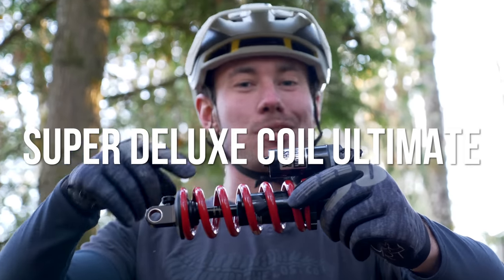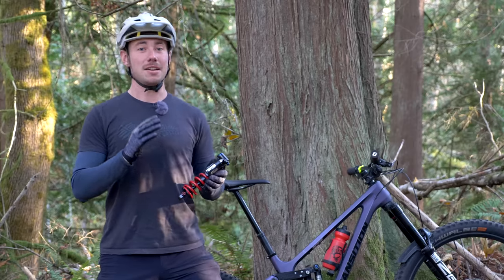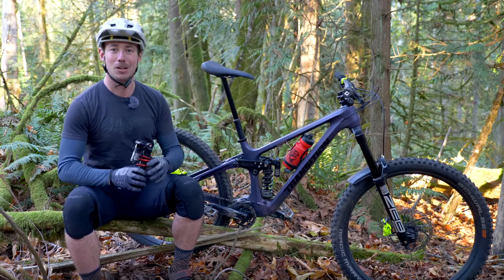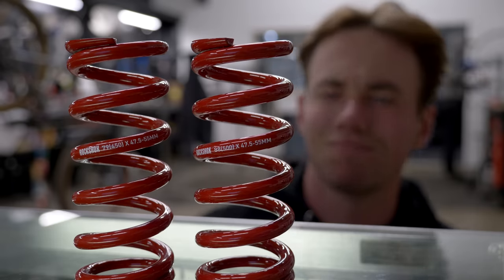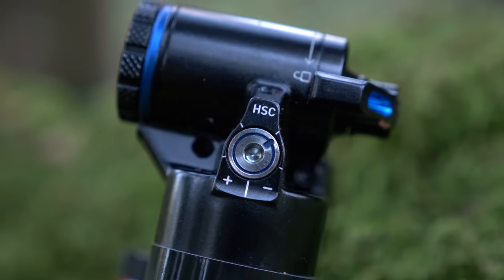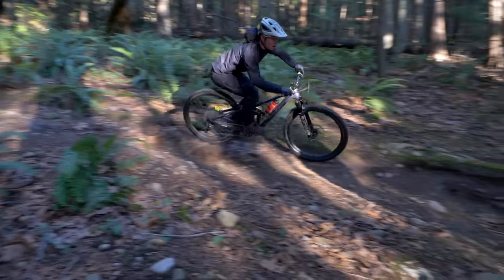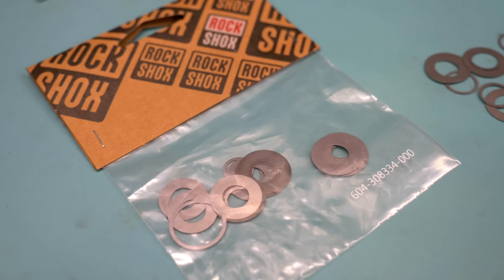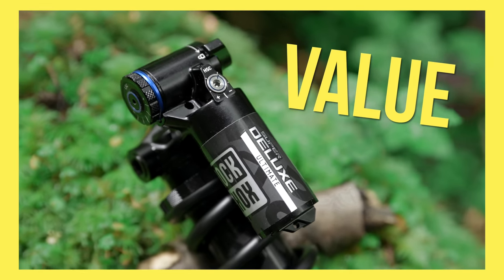Why we LOVE the RockShox Super Deluxe Coil Ultimate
The RockShox Super Deluxe Ultimate Coil is our favorite coil shock on the market right now. It offers all of the benefits that coil shocks naturally create, but this shock has 3 specific features that make it our favorite. The Hydraulic Bottom Out (HBO), simple adjustability of the RC2T damper and value make this a coil shock that you NEED to have on your radar.

💥 SHOP at The Lost Co!

0:00 - Intro
0:18 - Shock Overview
1:04 - Feature #1, HBO
4:38 - thelostco.com
5:16 - Feature # 2, Adjustments
8:31 - Feature # 3, Value